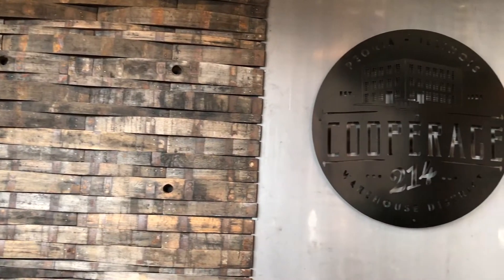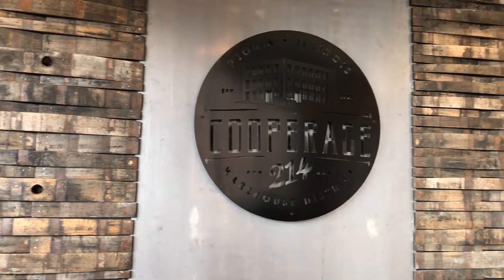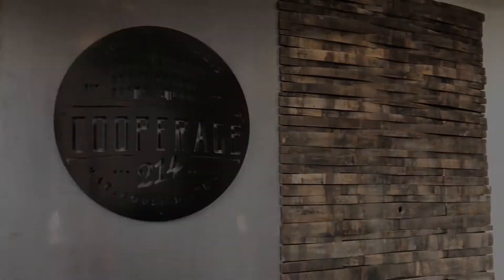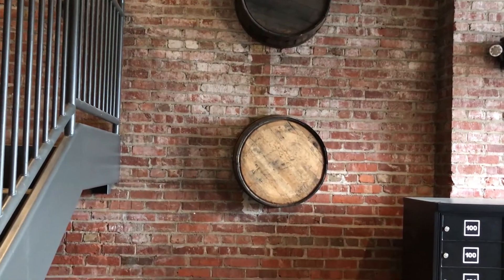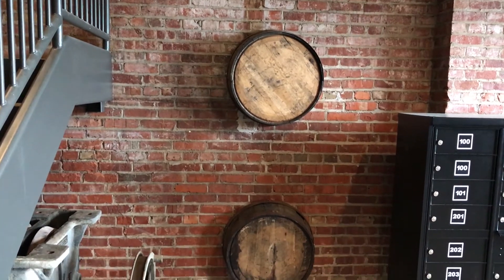Cooperage 214, Peoria, IL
Farnsworth Group transformed this historic, vacant warehouse into a vibrant mixed use building that houses local businesses and apartments in an emerging warehouse district.